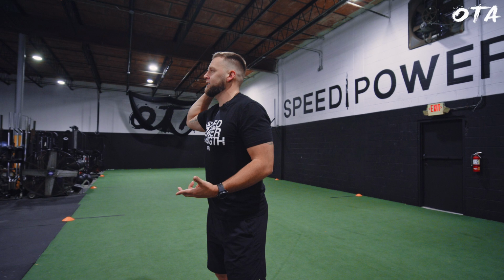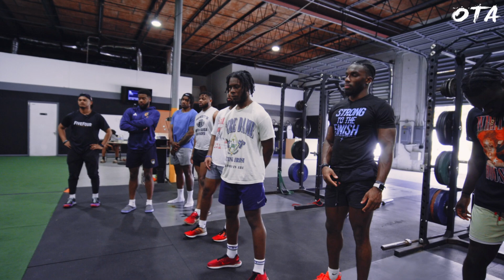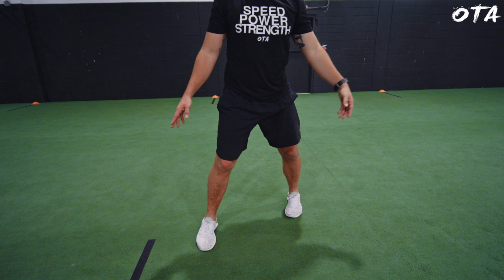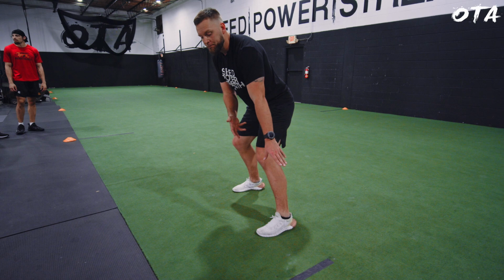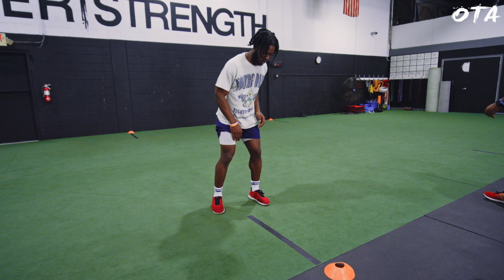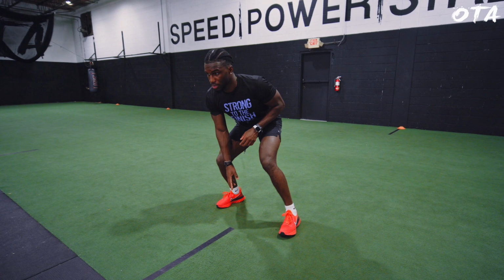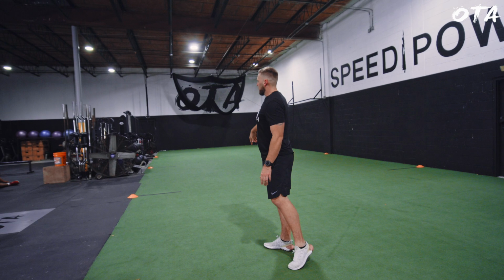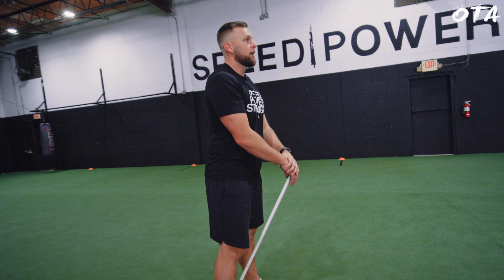Pro Shuttle Training Session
Check out Usama Mujtaba